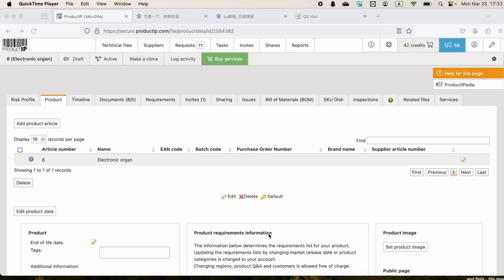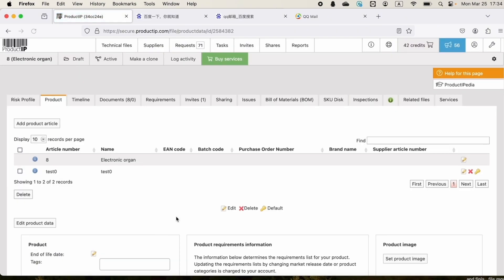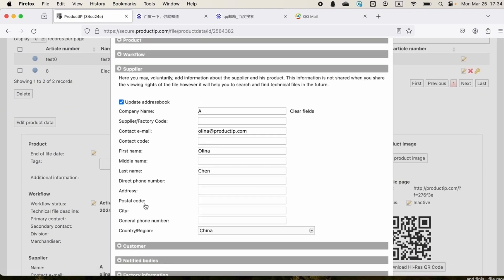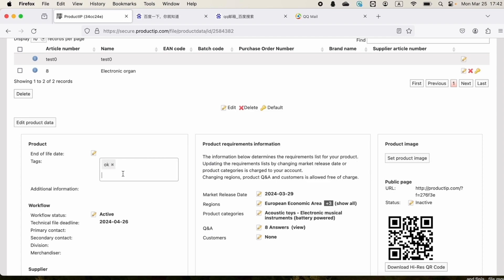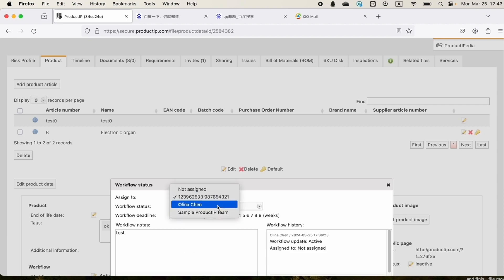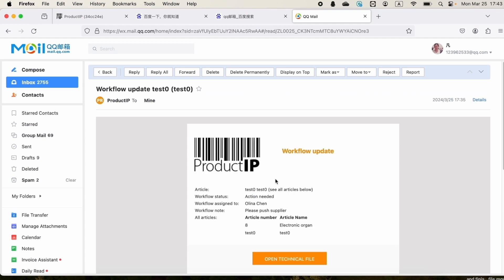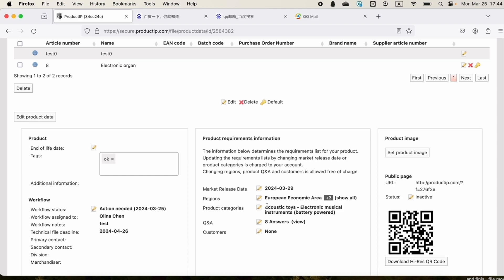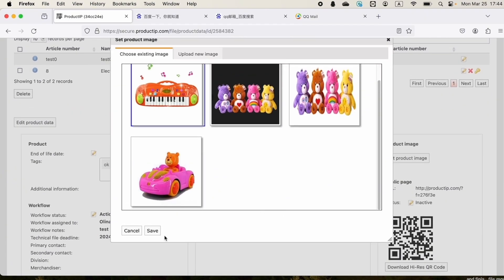EN Product tab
❗️Update your video settings if the video is blurred (via settings⚙️ at the bottom right)❗️

Additional resources and instructions can be found via the following link:
where you will find tutorials and other useful information.
Information about Product and Supply Chain Compliance you can find in